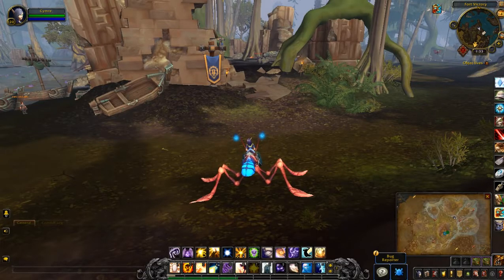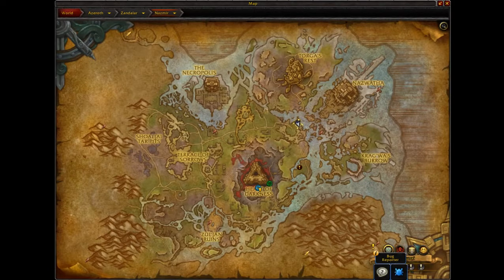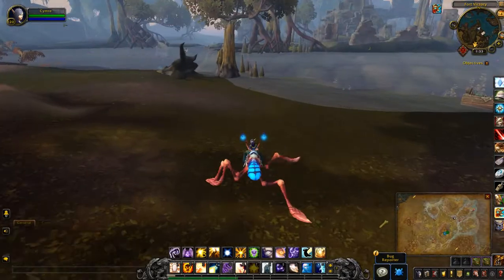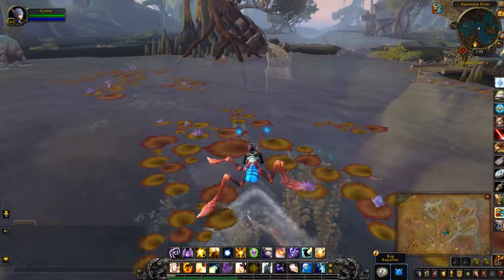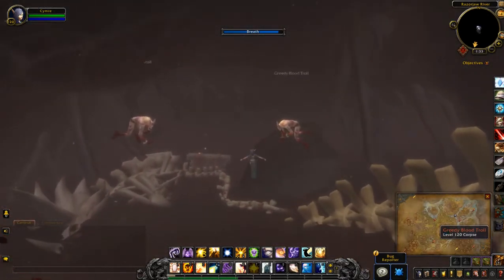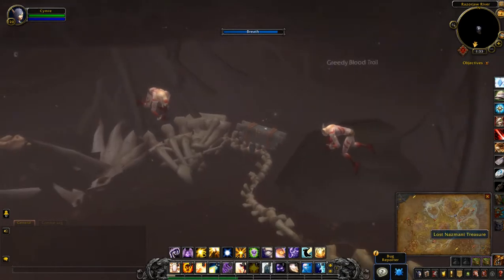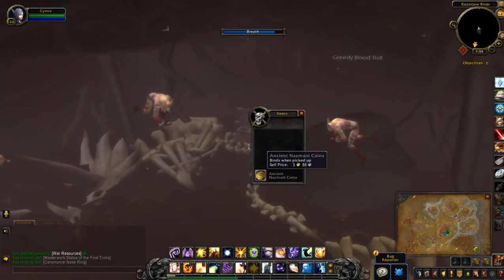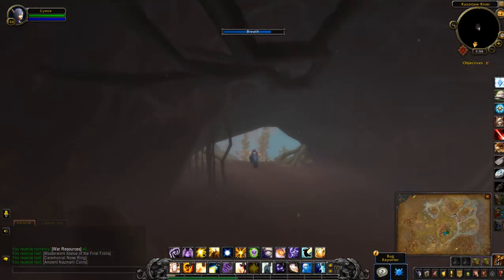Lost Nazmani Treasure - Treasures of Nazmir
The Lost Nazmani Treasure is one of ten hidden treasures needed for the Treasures of Nazmir achievement. Head to Fort Victory (Alliance quest hub) and dive into Razorjaw River. The treasure will not show up on the minimap until you're fairly close to the underwater cave.

Game footage and audio recorded from World of Warcraft: Battle for Azeroth (beta)